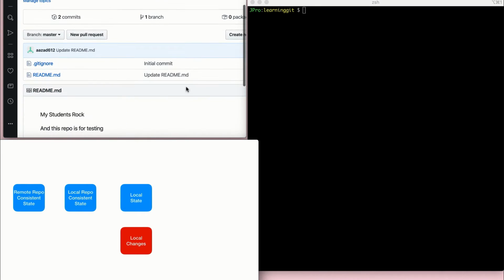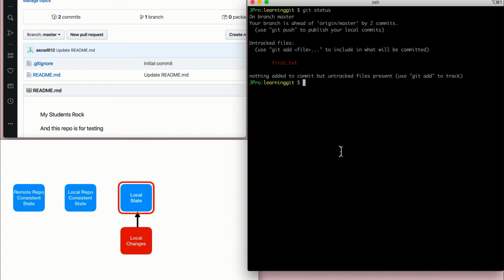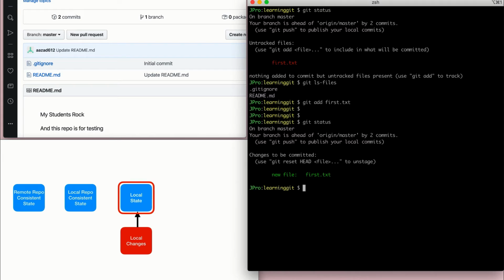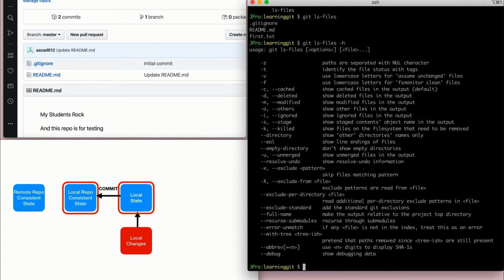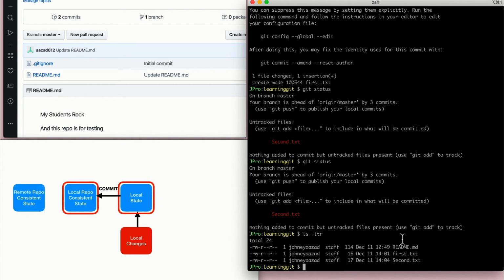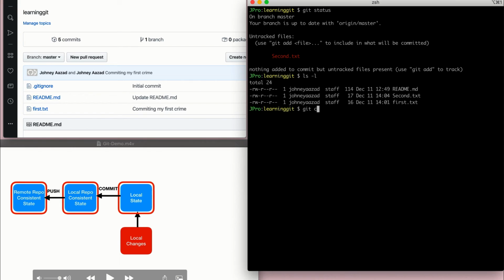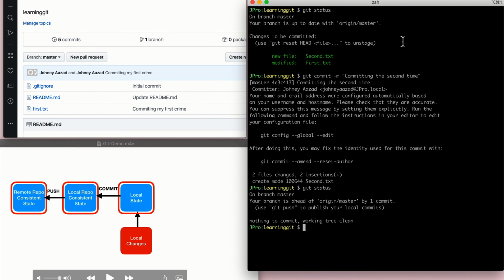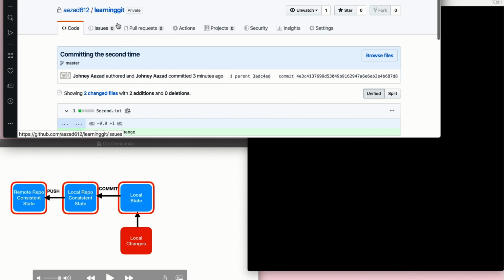2105 - Git - First 3 basic commands add commit push